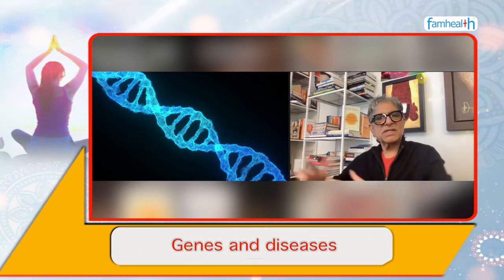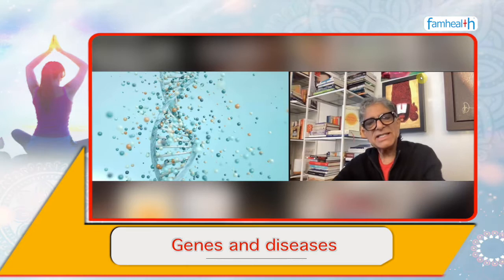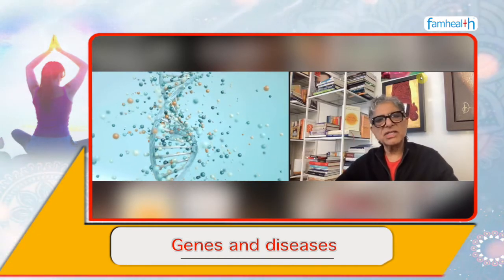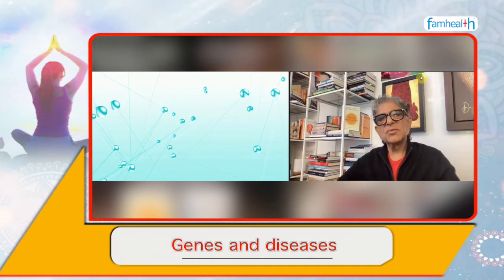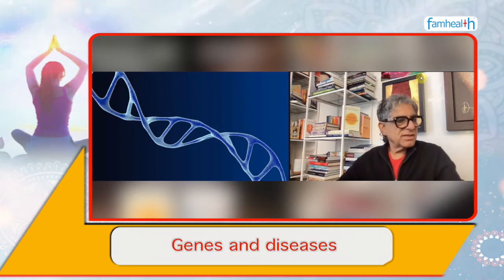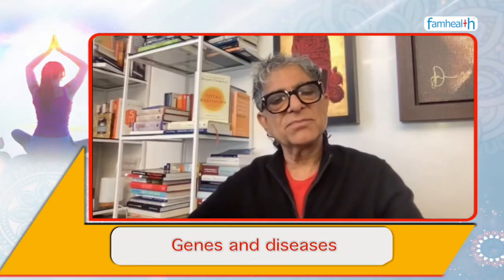Dr. Deepak Chopra on How do our genes influence your risk of disease? जीन और रोग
Famhealth is a platform created to help patients and families through various issues related to the health of the family. Get access to hundreds of stories and questions from various people. Share your story with everyone and inspire other members of the community. Join support groups and get help from other folks.